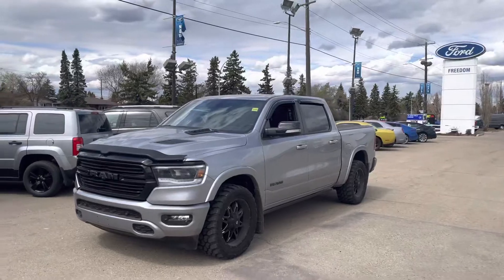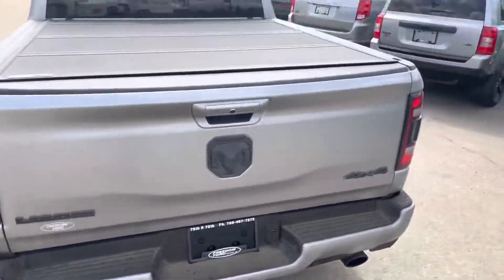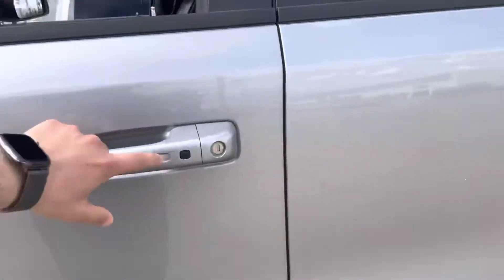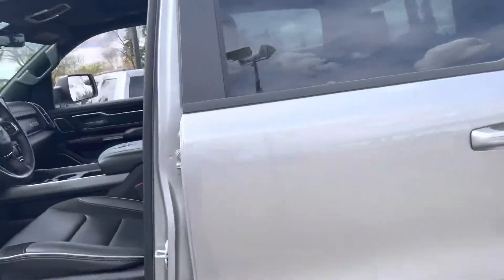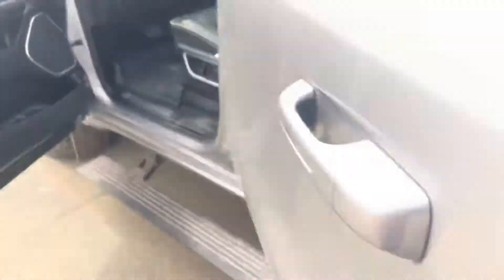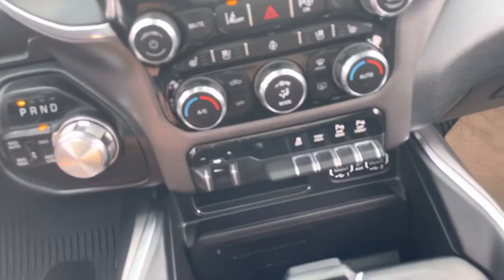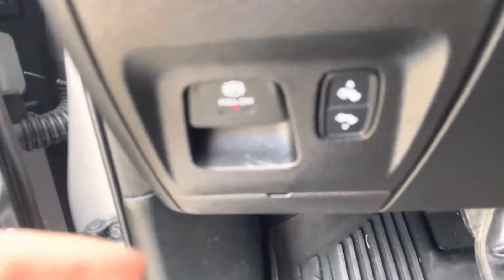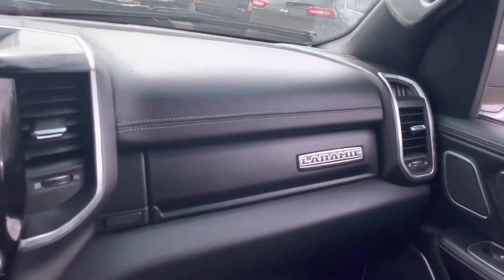2021 Dodge Ram 1500 Laramie